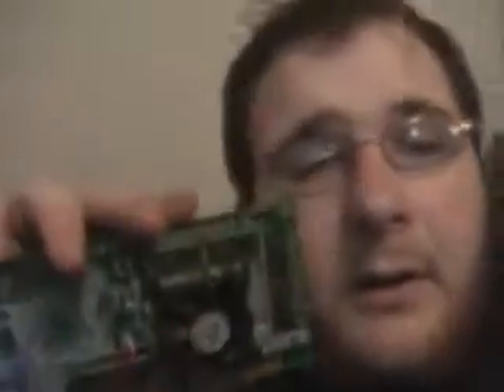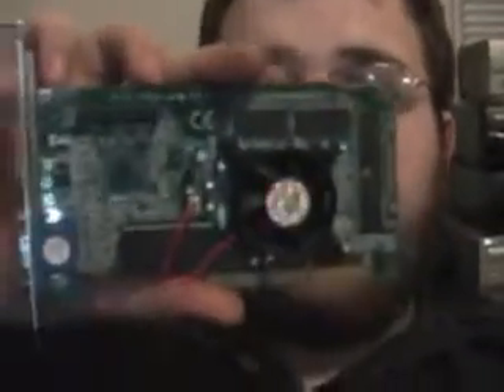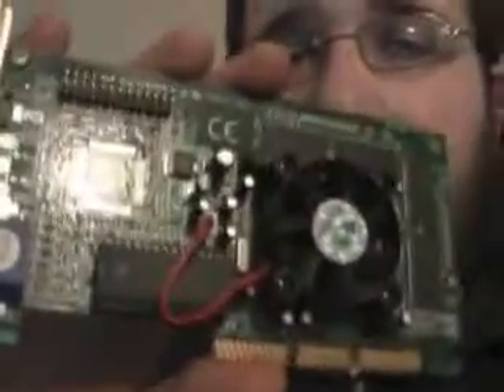This is a video card